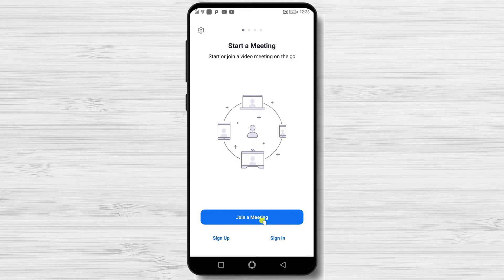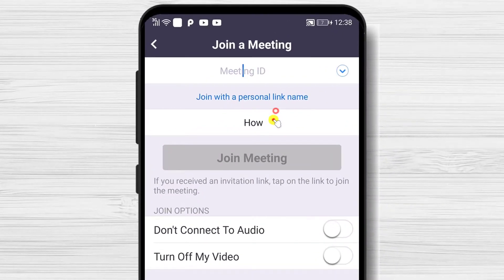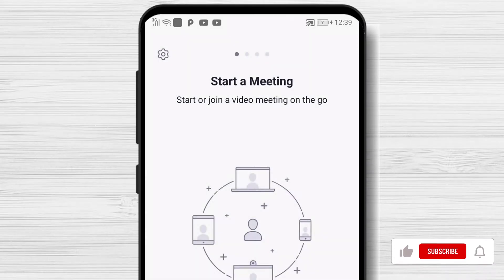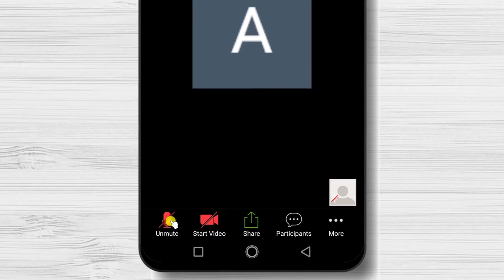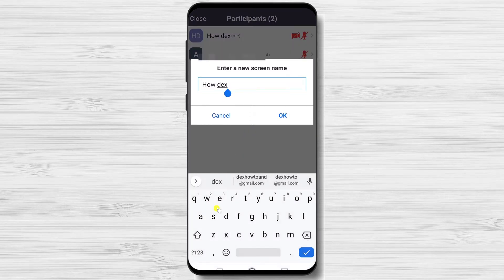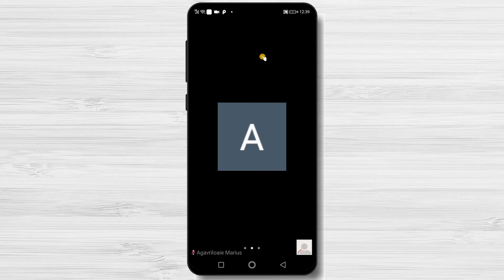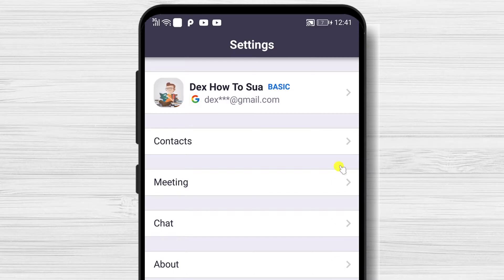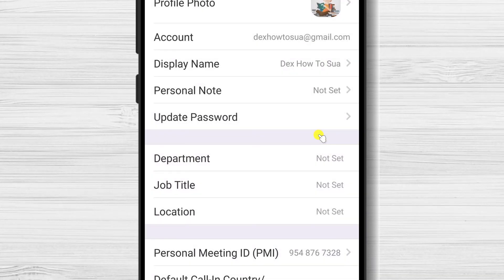How to Change Zoom Name on Android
In this video, we'll show you how to change your zoom name on Android devices. This will allow you to more easily identify and share photos and videos with other users on your Android device.

If you're using Android devices to share photos and videos with friends and family, then this video is a must-watch! By changing your zoom name, you'll be able to more easily identify and share your photos and videos with others. Plus, it's a simple task that can save you a lot of time and headaches!

On Zoom, you can change your name. Depending on how you log in to the Zoom app, you can change your name.

Learn more about How to Change Zoom Name on Android.